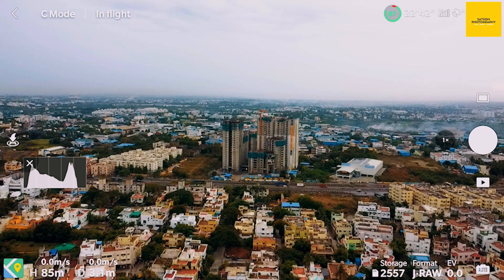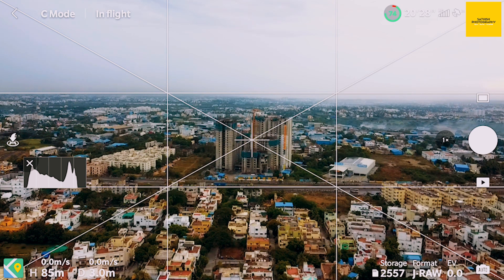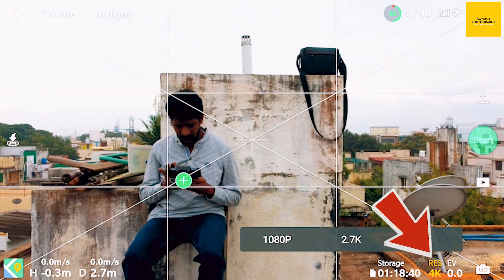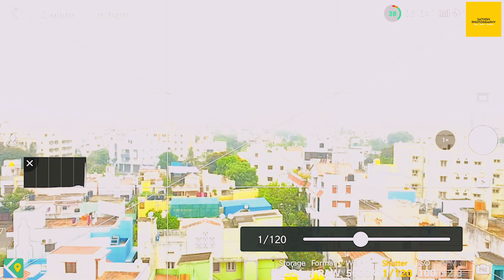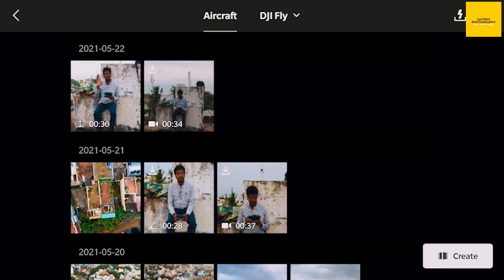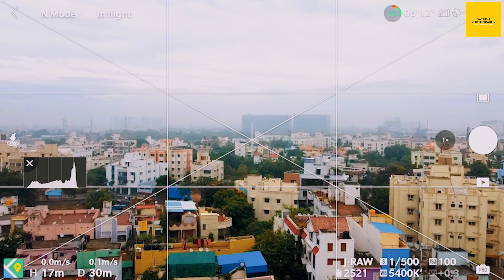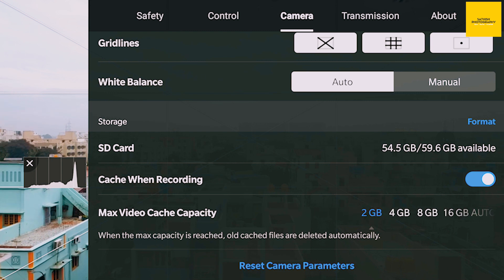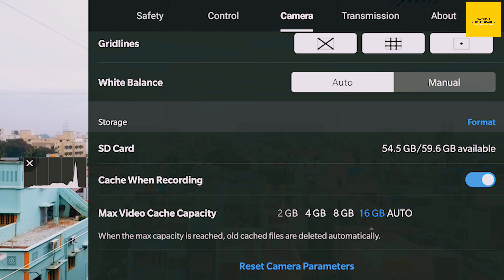DJI Mini2 | Best Settings | DJI Fly App | Firmware 1.4.2 update | Sathish Photography | Mini2 Drone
Friends, If you want to fly your DJI Mini 2 Nano drone for better output pls follow this BEST SETTINGS in your DJI Fly mobile app. There are few settings in DJI Fly Mobile App that i personally recommend new pilots look before flying the DJI Mini 2. By default, most of the settings were switched off in this app. This video ll make u to clear to which settings to be sitched on.

Any questions or comments please leave below in comment box.

Adding more videos once in a week.